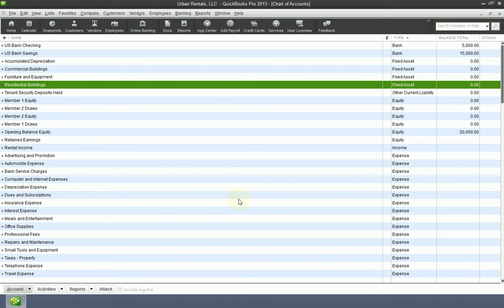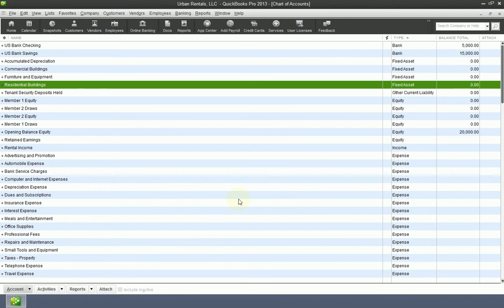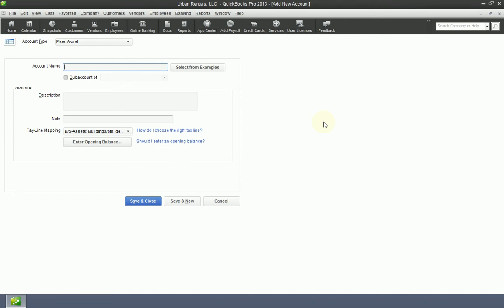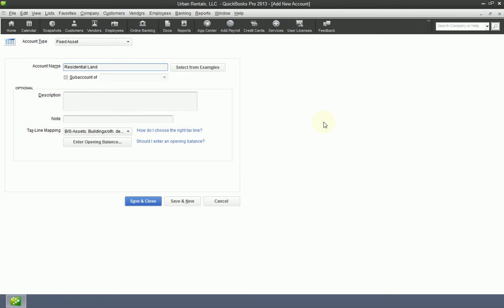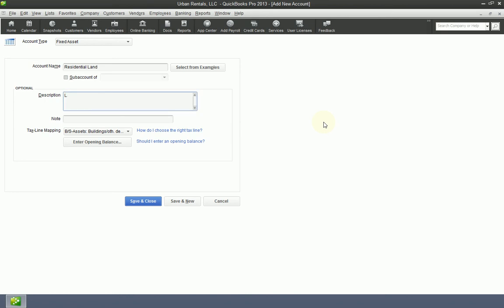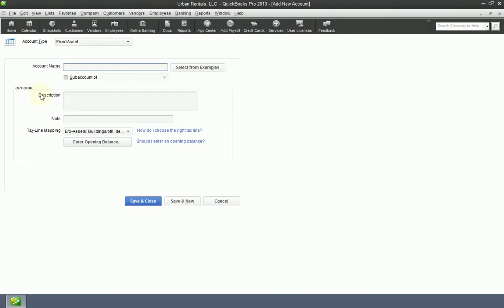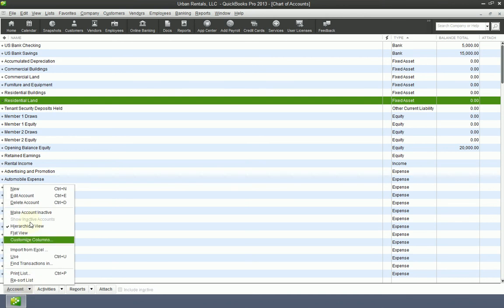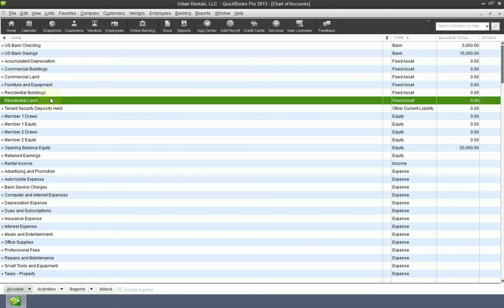Rental Real Estate Part 6 Adding Land Accounts